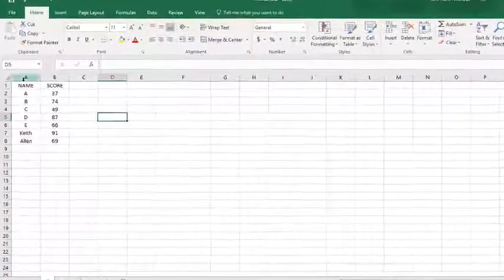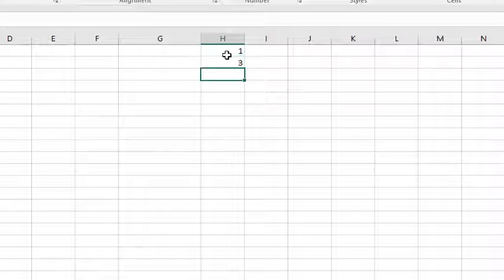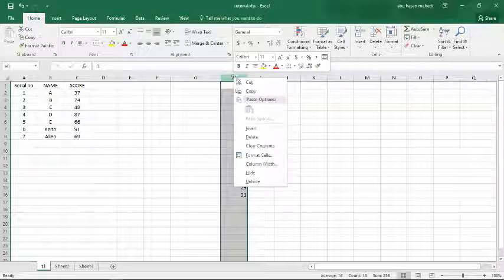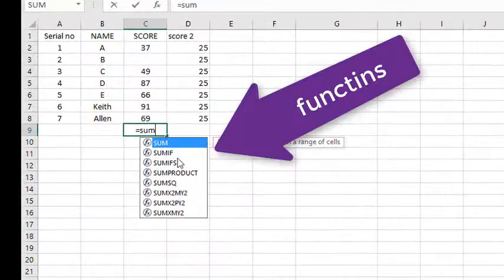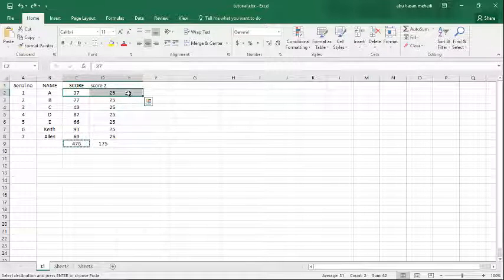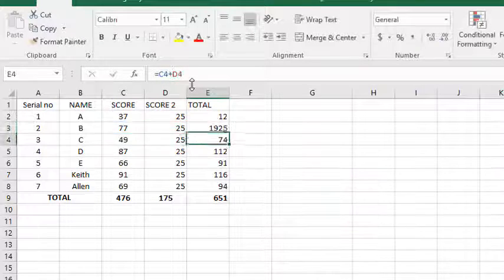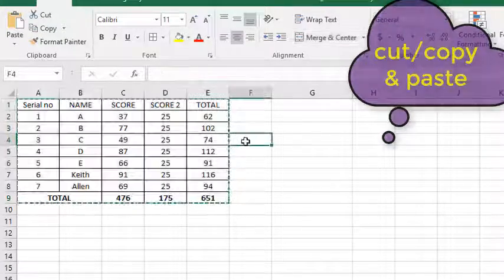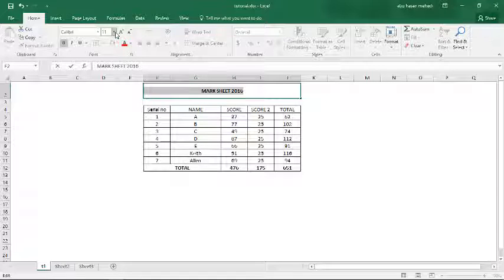MS EXCEL: 5 Min Tutorial For the Beginners - 2/5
this 5 tutorial videos are mainly for the beginners
experts also can take any help
designed to give maximum proficiency on ms excel 2016